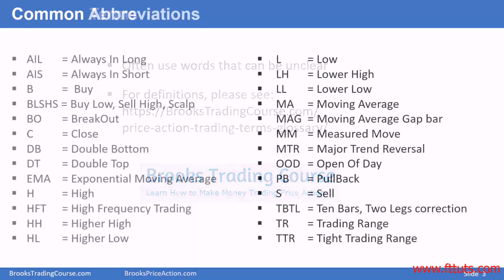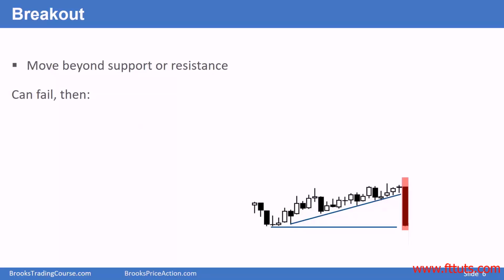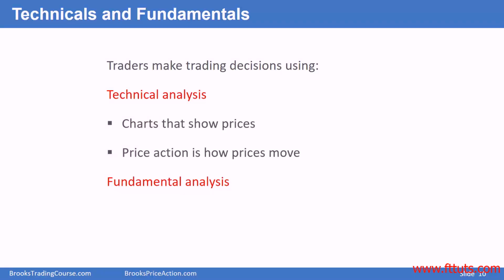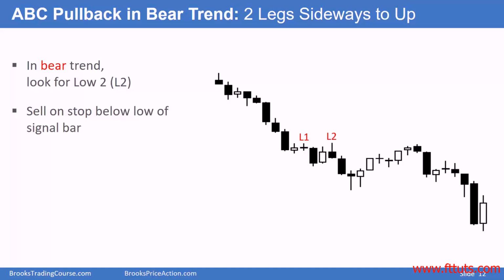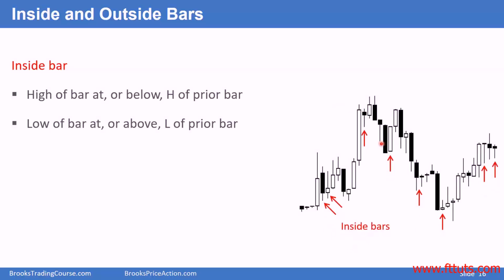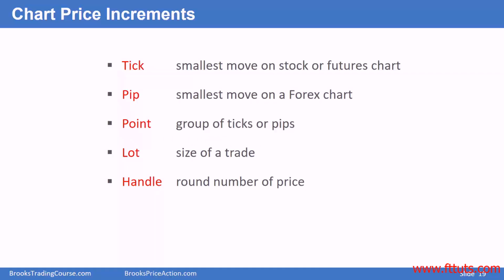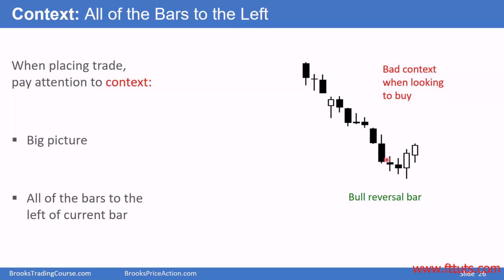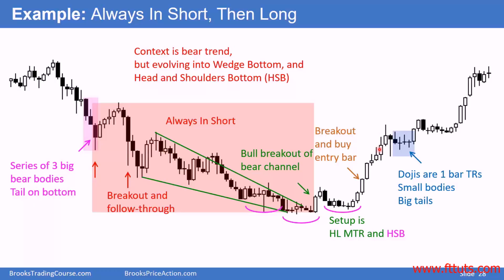Video 01 Terminology